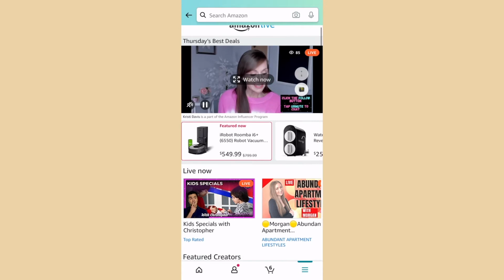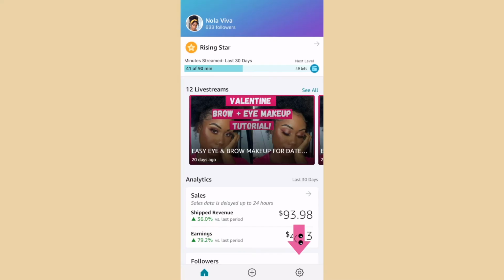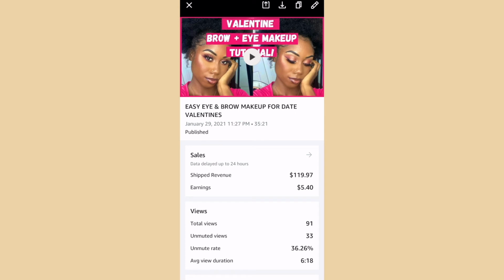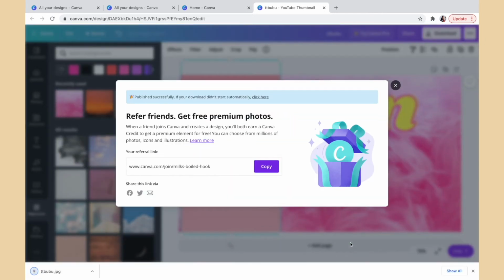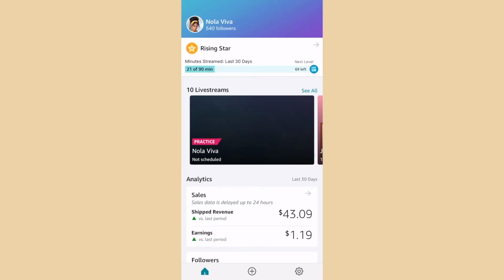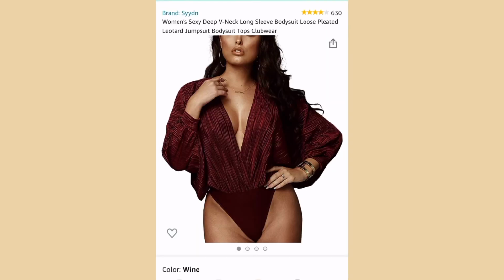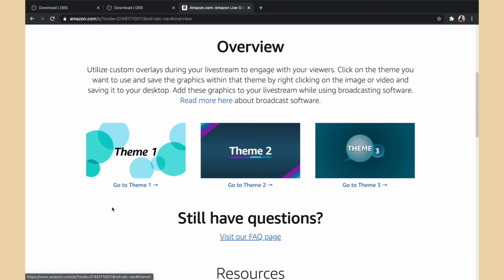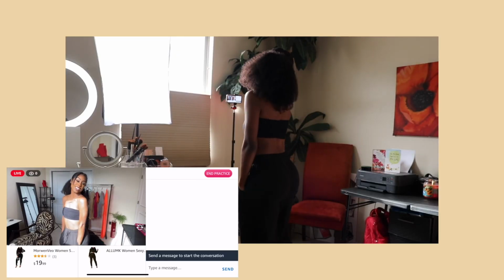HOW TO GO LIVE ON AMAZON! PHONE & EXTERNAL CAMERA (DETAILED) TUTORIAL | AMAZON INFLUENCER PART 2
Hey loves,

In this video I detail how to go live on amazon on your mobile phone as well as on your external camera. I also share 10 tips for going live on amazon. I hope this video is extremely helpful with your creation of amazon livestreams!

Not an amazon influencer? check out this video to learn how to start:

TIMESTAMPS:

00:00  What is Amazon live

01:26 How to sign up

02:08 What are the different levels on live (rising star, Insider, A list)

05:21 Analytics

05:51 Understanding On-site vs offsite commissions

08:55 Onsite commission rates

10:24 How to share your livestream link

13:09 How to copy your livestream

14:07 How to go live with your phone

14:31 How to add products to your livestream

16:17 How to schedule your livestreams and get to show in upcoming livestreams on amazon

17:31 How to add promo codes

17:51 How to add and create a thumbnail (canva.com)

21:37 How to feature an item during your livestream

25:45 How to go live with your external camera

25:49 The 2 things you need to go live with your external camera/ setup
( VIDEO CAPTURE USB / HDMI CORD

27:37 Free streaming software (OBS)

28:53 How to get instructions with stream key and amazon live url for external camera

32:59 Turn up volume on your livestream

36:30 How to add text, pictures, videos, etc to your external camera livestream

43:24 10 Tips for going live

INFORMATION DIRECTLY FROM AMAZON

 | Earning Onsite Commissions Information |

| Amazon Live Faqs |

| Amazon Live Creator: Graphics & Overlays |

THINGS USED FOR MY LIVESTREAM:

Iphone 11

VIDEO CAPTURE USB

HDMI CORD